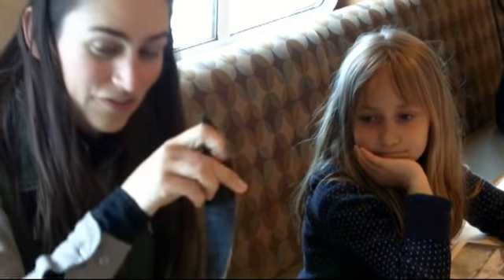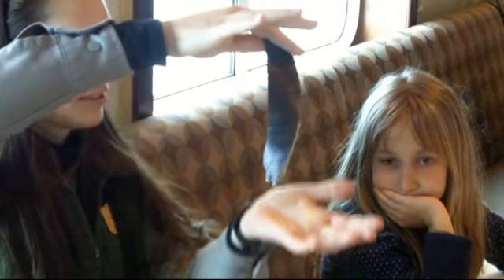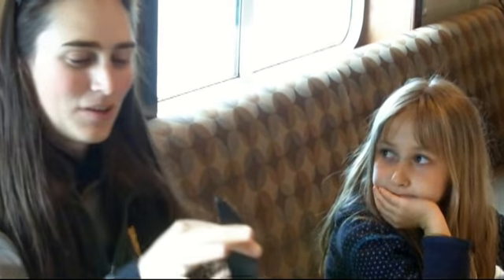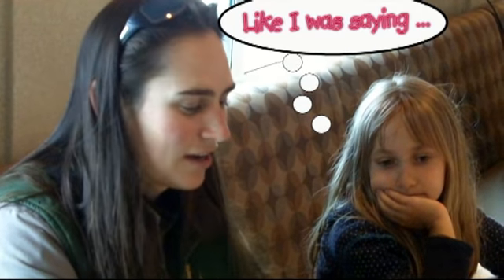Miri answers Humpback Whales feeding question with Park Ranger Emily, Glacier Bay Alaska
Miri (age 8) answers question about Humpback Whales feeding, with Park Ranger Emily, Glacier Bay, Alaska 2012.  Miri earned her Junior Ranger badge.

file name:
Alaska-Park-Ranger-Emily-Whales-Miri-answers-Question-about-Humpbacks-feeding-HQ.mp4